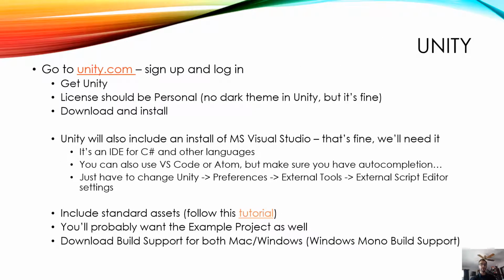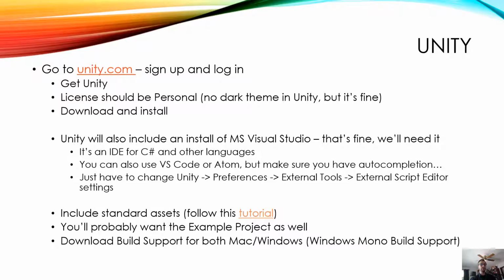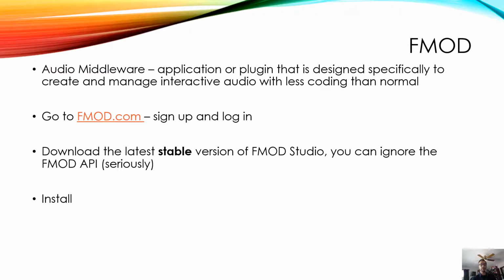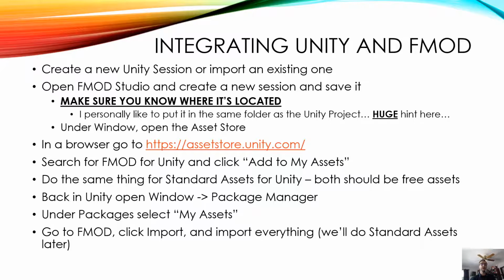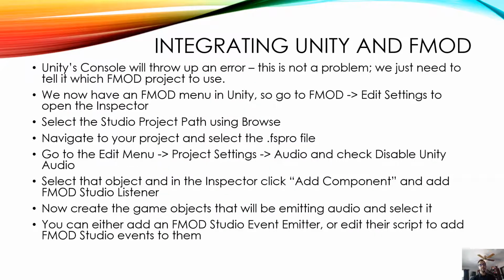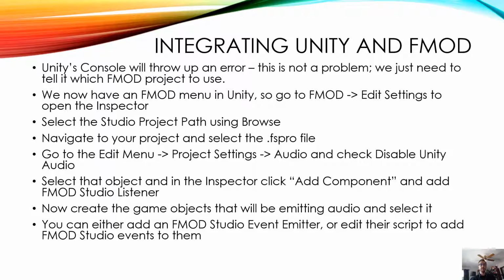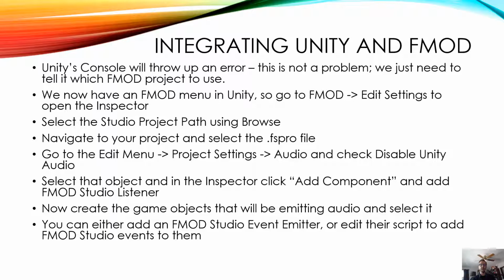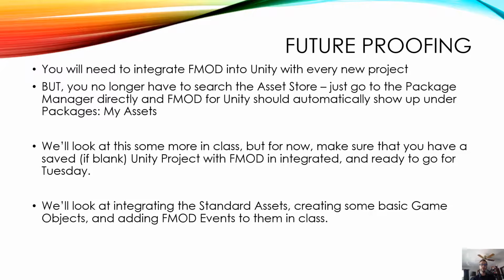MUS 3702 - 11-01 Unity and FMOD Basics